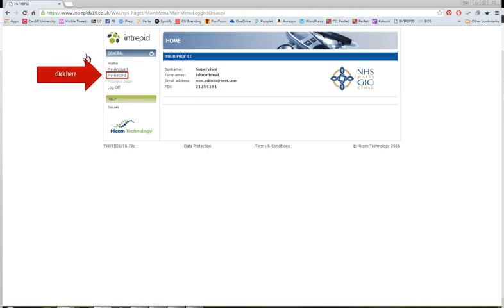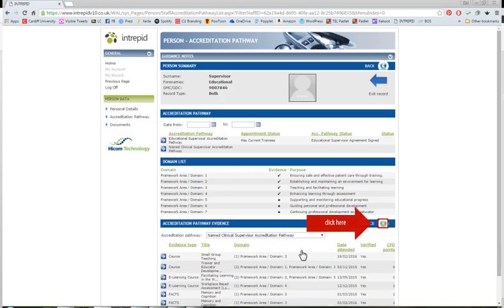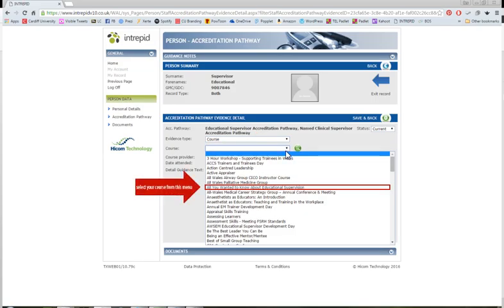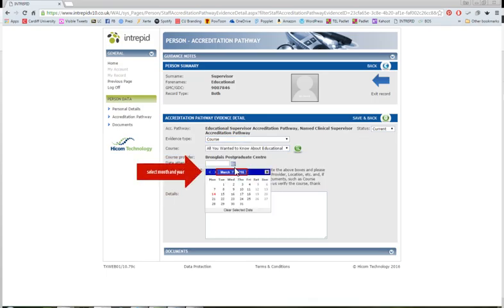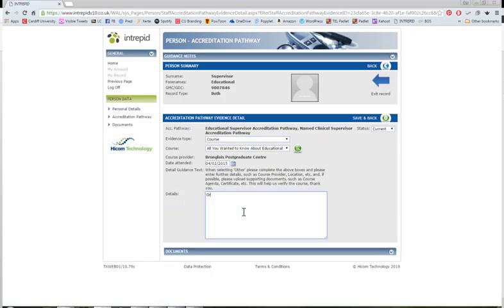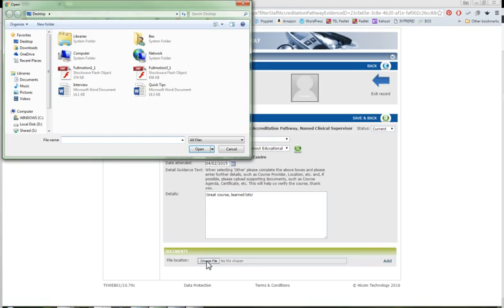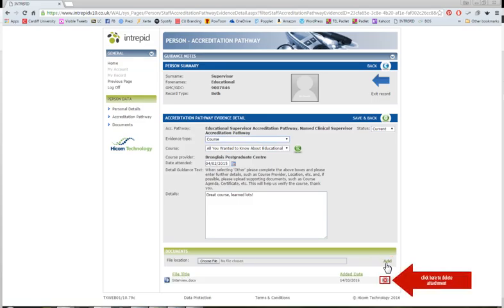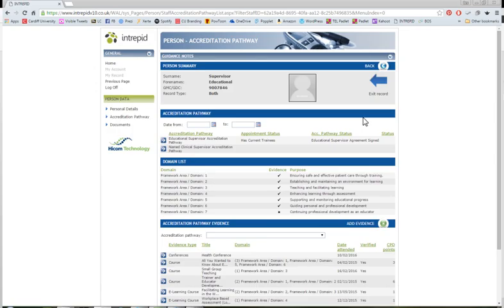INTREPID: Adding Evidence about a Course